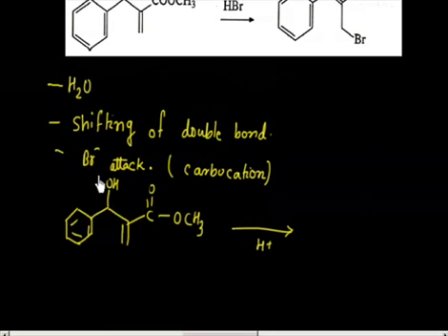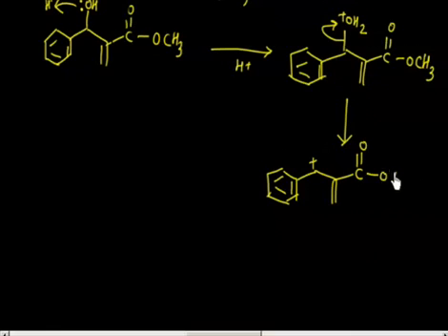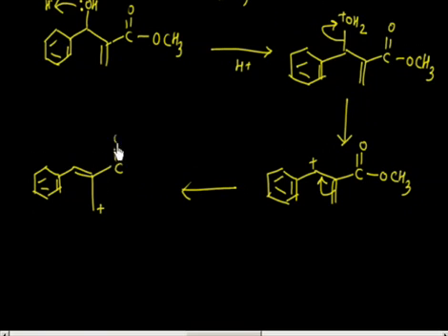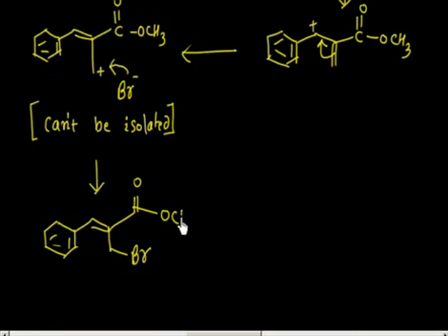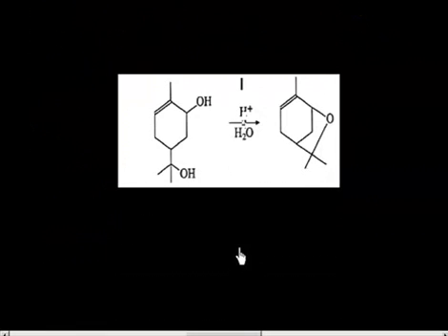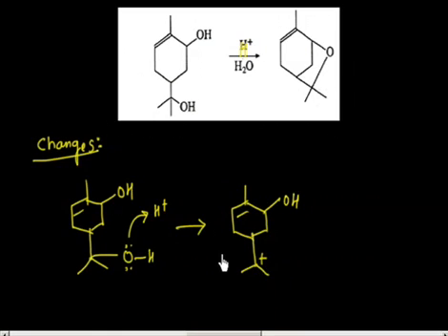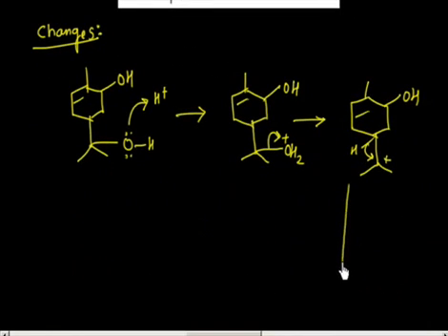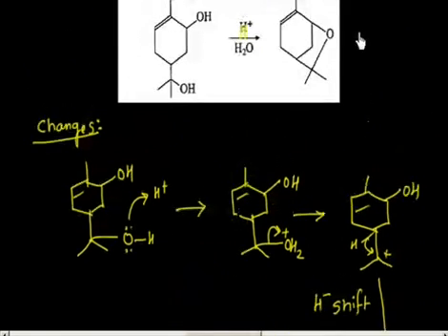Organic Chemistry-Mechanism- loss of a water molecule -problem-1